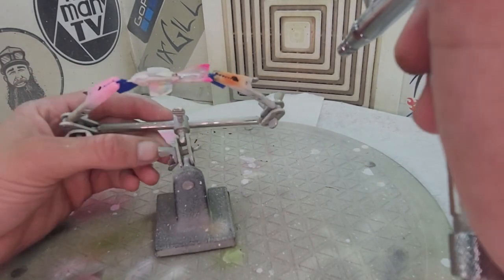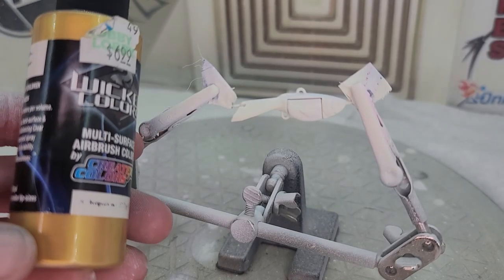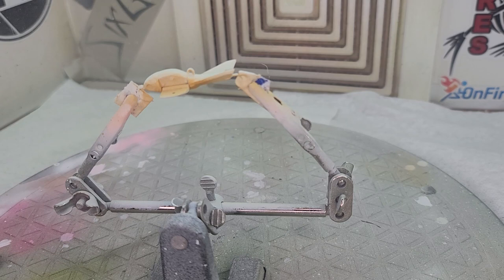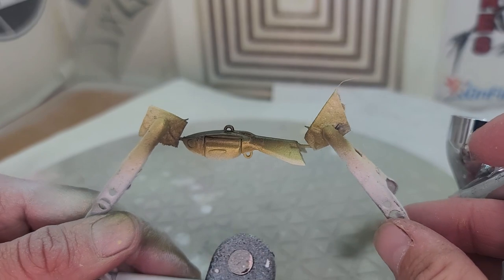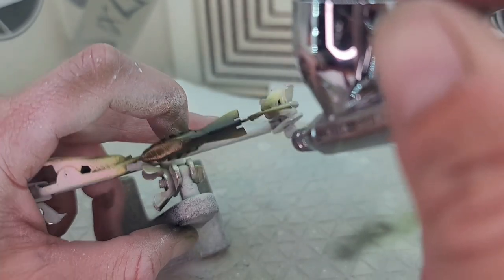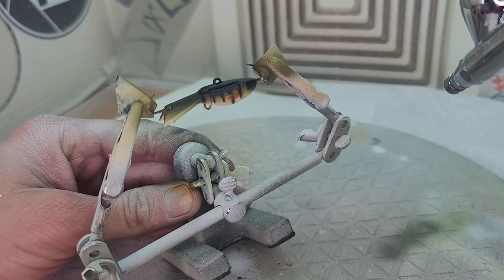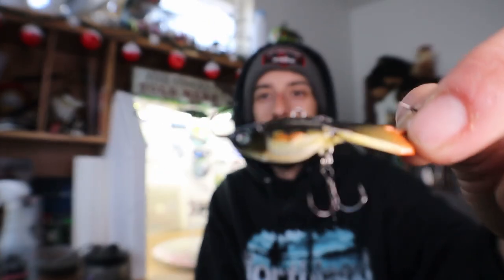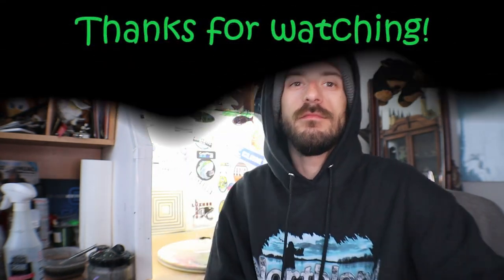Airbrushing a Yellow Perch Pattern for Spilt Milt Productions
In this video I was challenged by Tyler Hicks over at Spilt Milt Productions to repaint a wonder bread style Acme Hyper glide lure with a yellow perch pattern. In this video I go over step by step on how I transformed this bait into a much MUCH different bait.

Gear used:
Harbor freight air compressor
Iwata Eclipse airbrush
Createx paints
Valejo color shift paints
Sugartit Custom Lure blanks
Custom built paint booth
Cannon M50

song can be found here:
Spring Day - Silent Partner